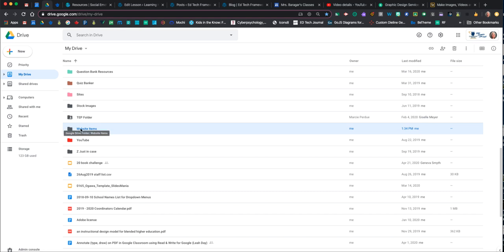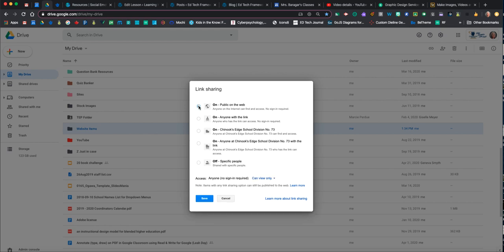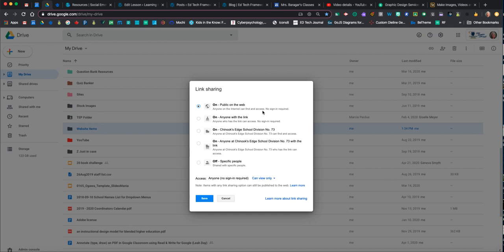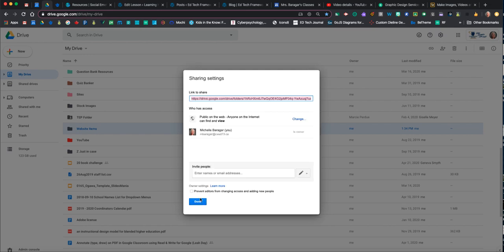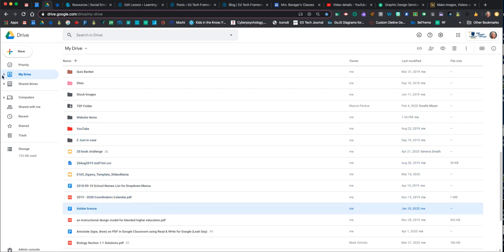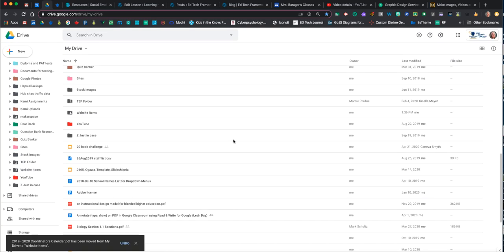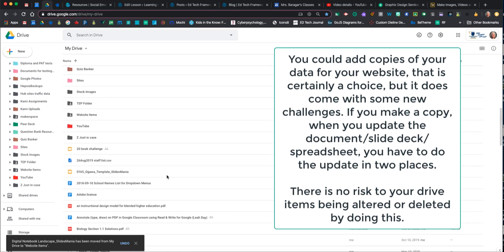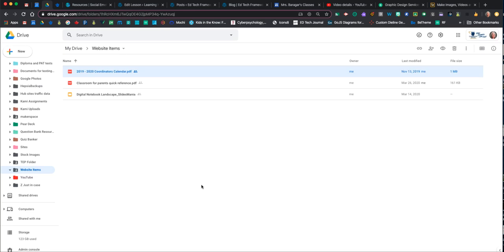Websites Folder in Drive